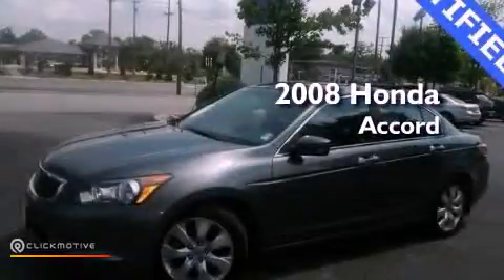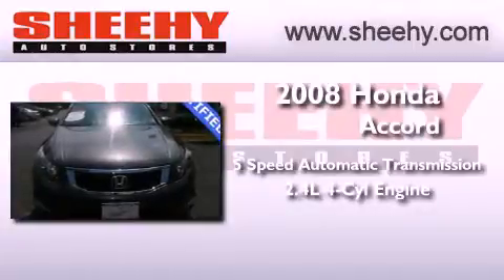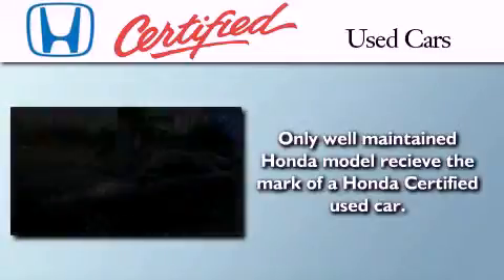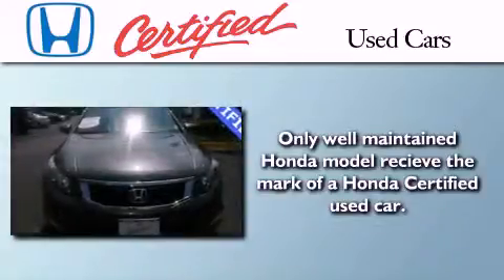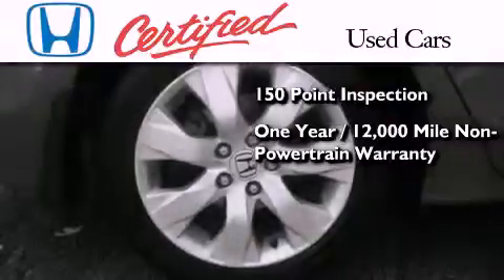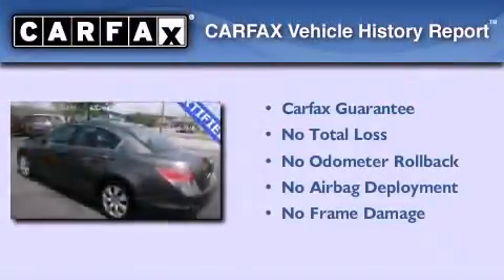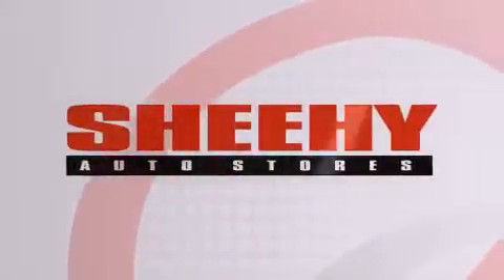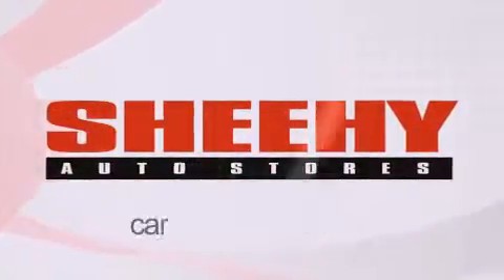Pre-Owned 2008 Honda Accord Alexandria VA 22306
Year : 2008
 Make : Honda
 Model : Accord
 Engine : Gas I4 2.4L/144
 Trans . : Automatic
 Exterior : Polished Metal Metallic
 Miles : 46,606

 Stock : H34945A